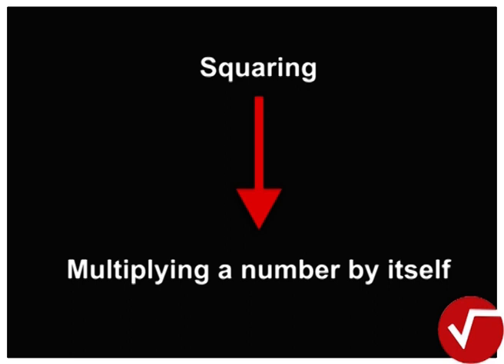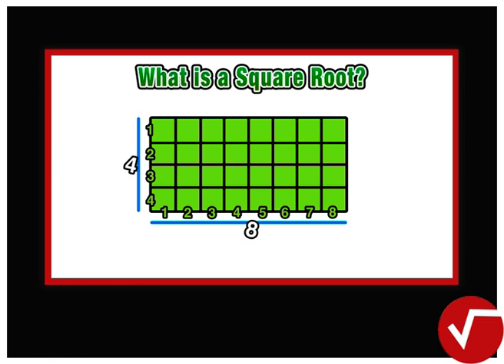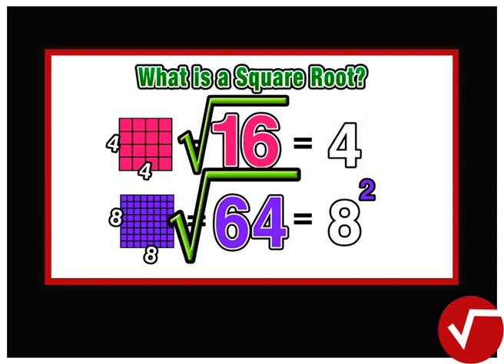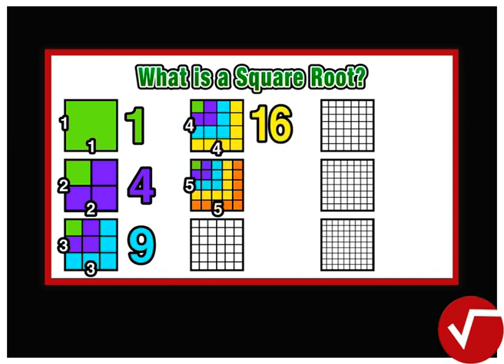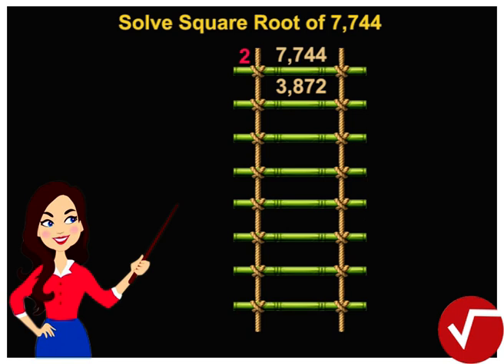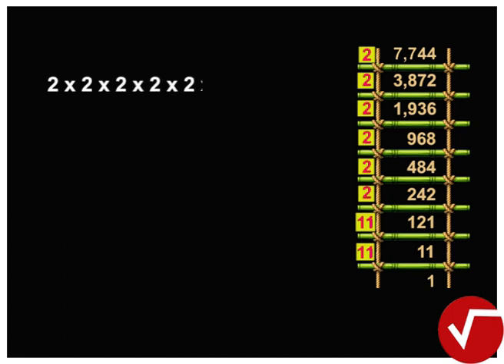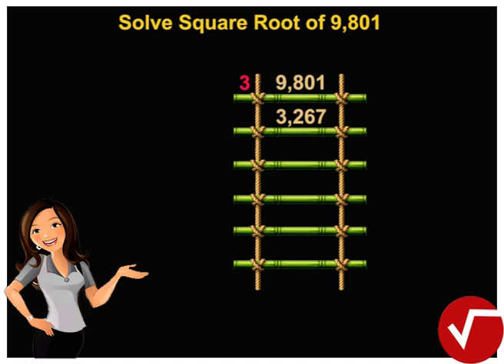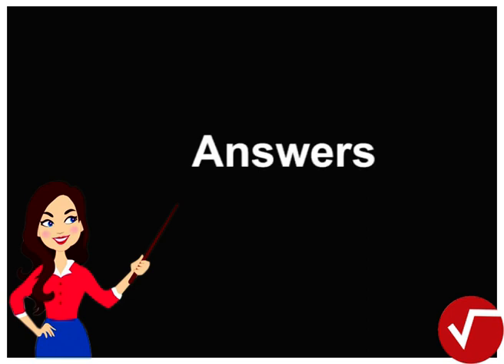Square Root of Perfect Square Numbers using Techniques of Art by Rekha Kaushal and Prof. S. K. Bawa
The video describes the methods of solving "Square Root of Perfect Square Numbers " using "Techniques of Art" suitable for the primary, elementary and higher classes. The video may make the learning of mathematics fun for children and they will learn to solve the above-mentioned topic using techniques of art.

To learn more about Multiplication and Division, HCF and LCM, Square Root of Perfect Squares and Cube Root of Perfect Cubes using Vedic Aphorisms: